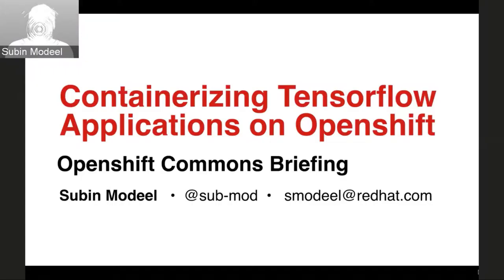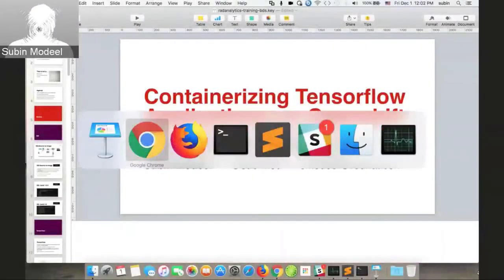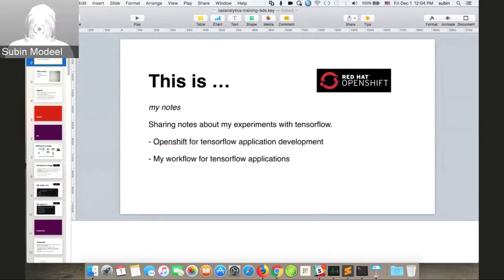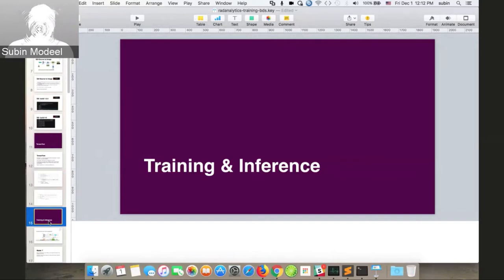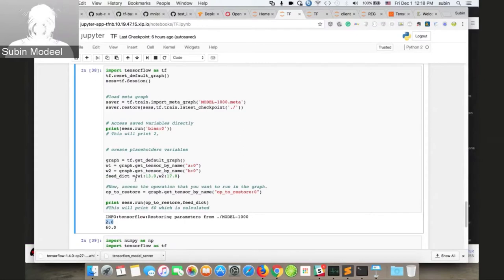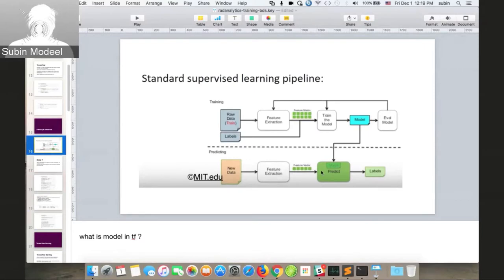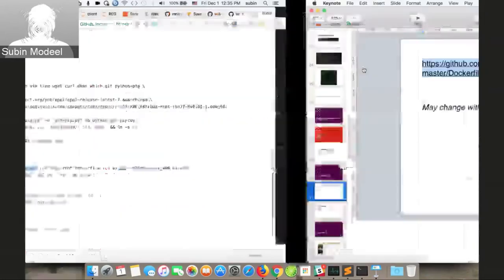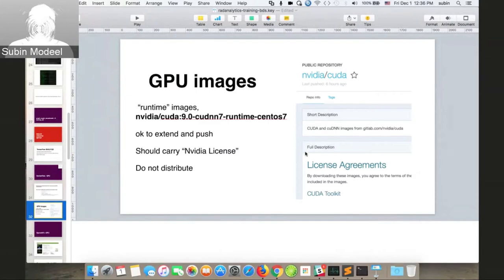OpenShift Commons Briefing #110: Containerizing TensorFlow applications on OpenShift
Red Hat’s Subin Modeel talks about how we can use OpenShift for Tensorflow application development.

The presentation will cover the following:
* How to build tensorflow binaries with S2I (Source-to-Image) feature on OpenShift.
* How to create custom docker images for Tensorflow for running on GPU with OpenShift.
* Using Jupyter notebook/jupyterab to write tensorflow code, to serialize models to TensorFlow’s SavedModel format and to use Openshift Source-to-image for creating models.
* How to deploy the model as an API endpoint which can be consumed by applications.

Subin will also be demoing some fun applications on OpenShift that leverage the technology:
* MNIST handwritten digit recognition app on OpenShift for CPU & GPU
* Inception app – CPU only
* Neural style transfer app on OpenShift for CPU/GPU